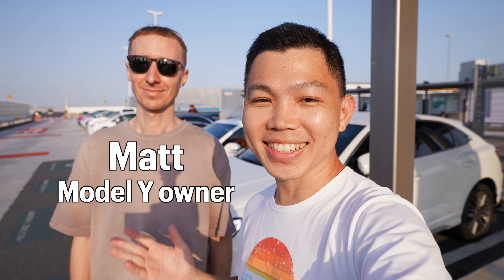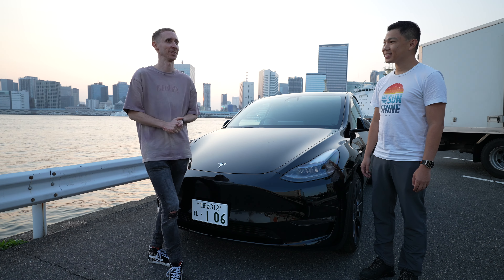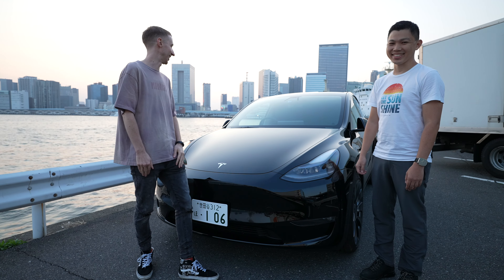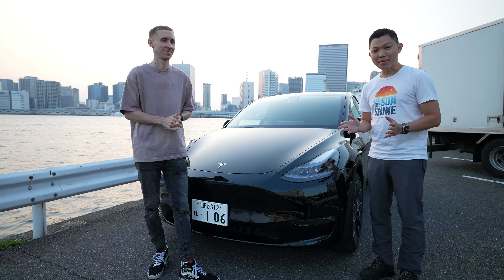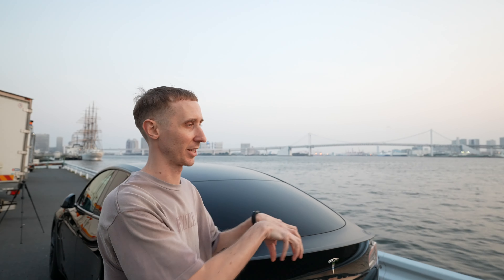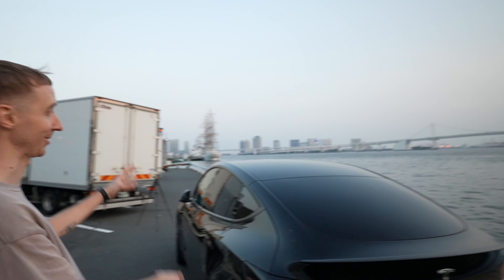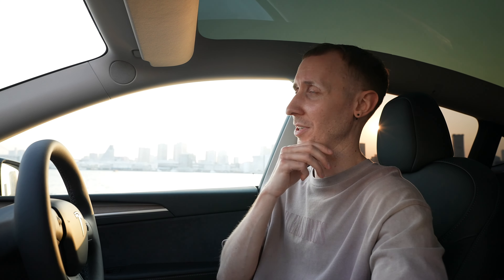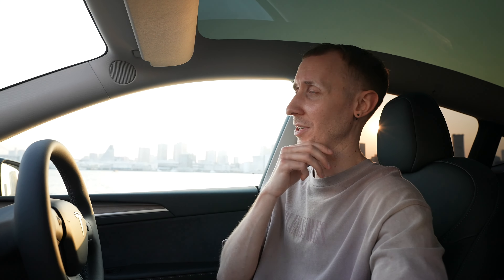TESLA Model Y Performance Review - Full Tour, Ownership Experience & EV Charging in Japan 🇯🇵!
Matt, a 2022 Tesla Model Y Performance owner in Tokyo, gives us a full tour of his 4 month old. He showcases the 3.7 second 0-100km/h acceleration, the joys & pains of owning a Tesla, EV charging experience, and perceptions of EVs in Japan. Teslas are not yet very common in Japan (EV adoption is less than 2%), and I've been speaking with Tesla owners to better understand their ownership experience and help raise awareness of EVs in the country.

Timestamps:
00:00 Supercars at Tatsumi 1st Parking Area!
01:51 Model Y Performance Acceleration!
02:12 Buying a Tesla in Japan
08:16 Exterior Tour of 2022 Model Y Performance
14:42 Interior Tour of 2022 Model Y Performance
18:52 Joys & Pains of Owning a Tesla in Japan!
24:56 EV Ownership & Perceptions in Japan?
35:24 Test Drive a Tesla!